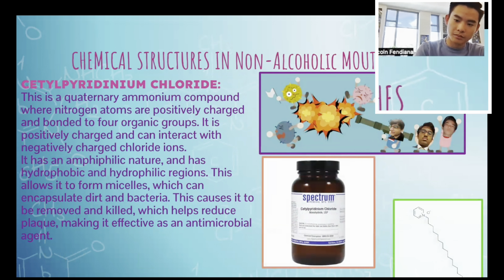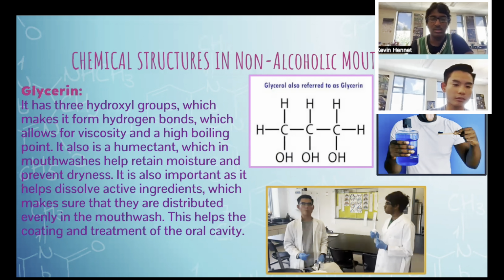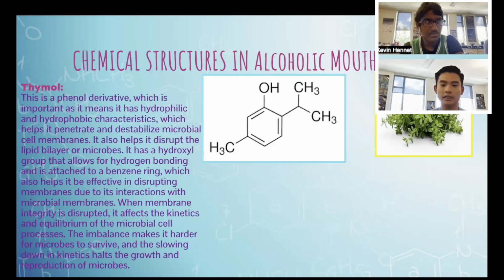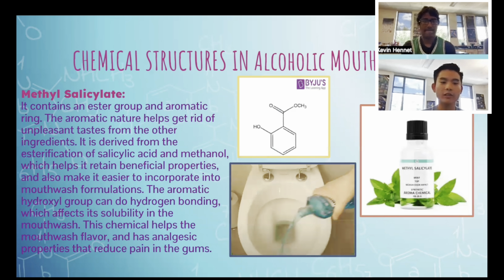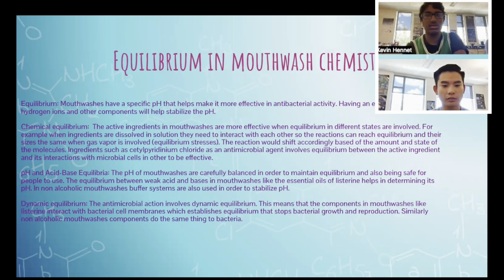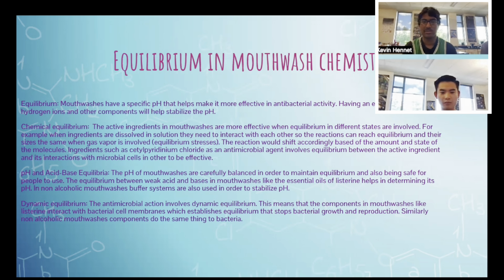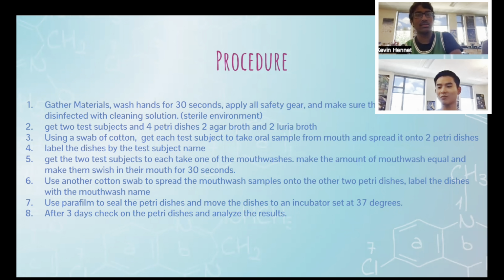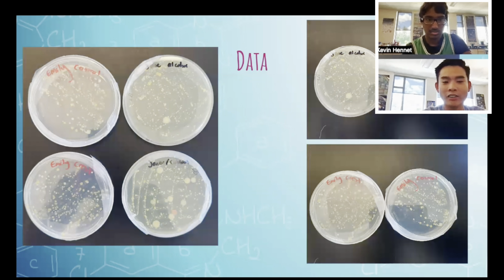Lincoln and Kevin Hennet AP Chemistry Project | Chemistry on Mouthwashes